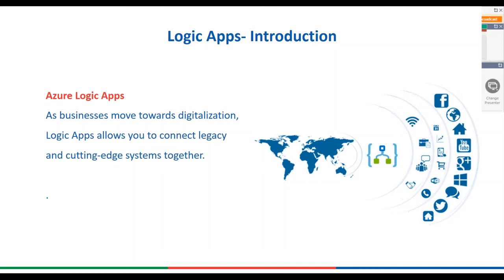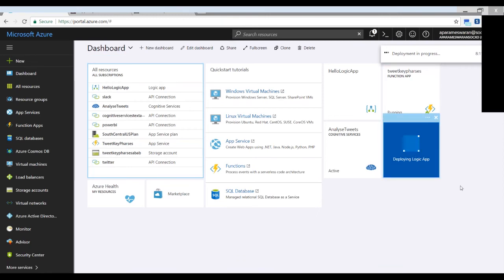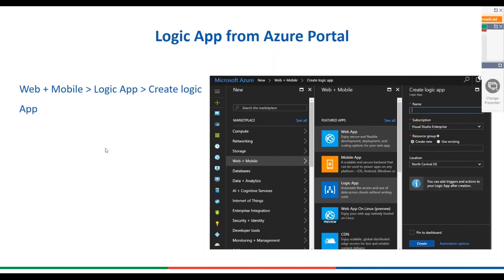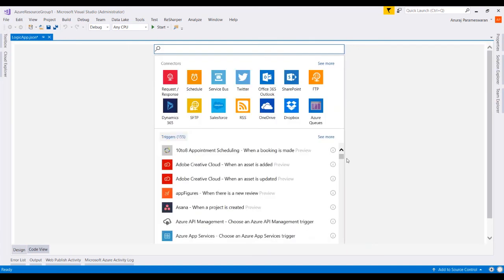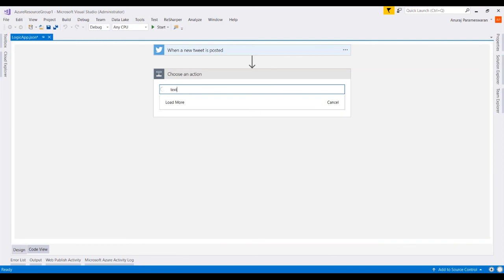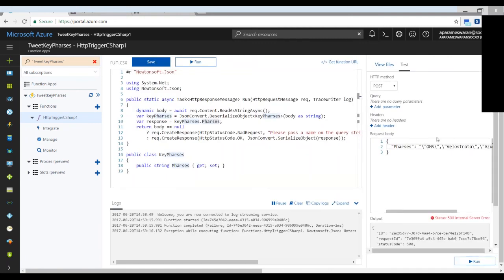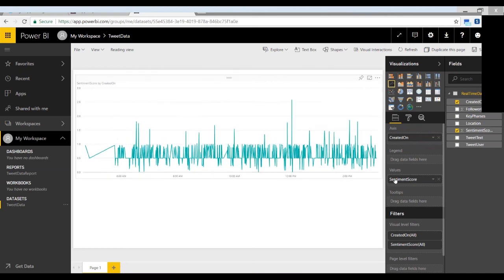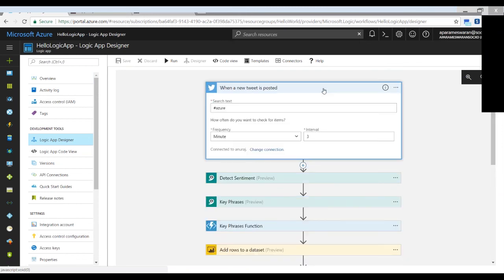Suyati Webinar: Introduction to Azure Logic Apps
This webinar will give you an overview of the functioning of Azure Logic apps and features a demo on how you can perform tweet sentiment analysis using the platform.

Join the webinar to discover the benefits of:
• Converting social media channels to lead generation tools
• Understanding the benefits of serverless computing
• Designing workflows without coding

The webinar is presented by Anuraj Parameswaran, a Microsoft MVP for Visual Studio and Development Technologies.